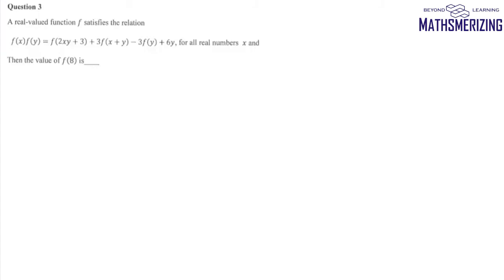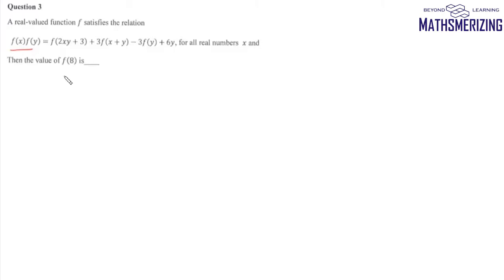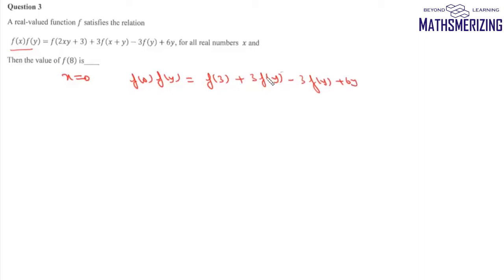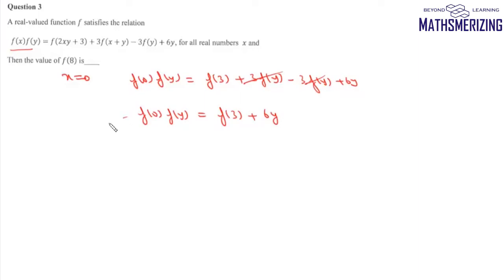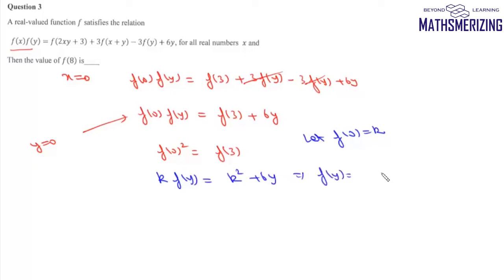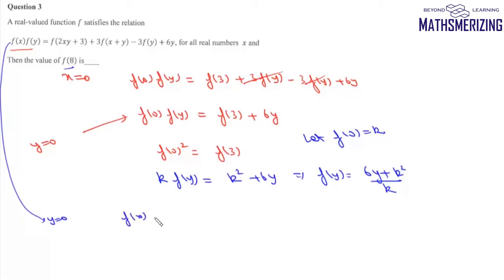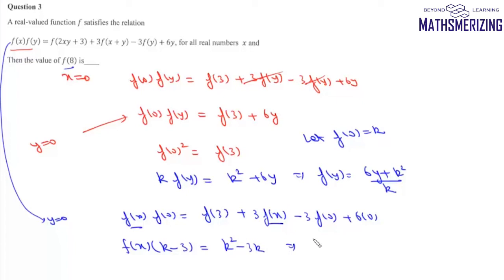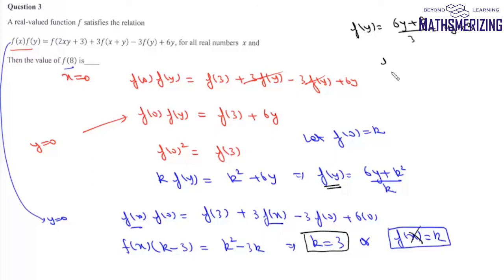JEE Delight: IPMAT Q3: f(x)f(y)=f(2xy+3)+3f(x+y)-3f(y)+6y, find f(8)?